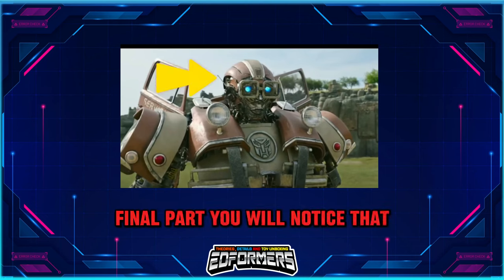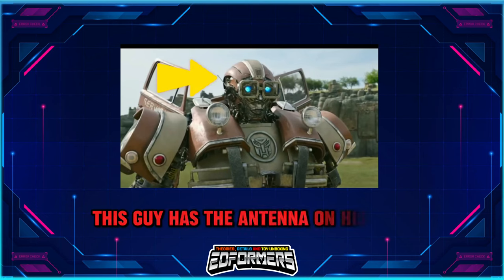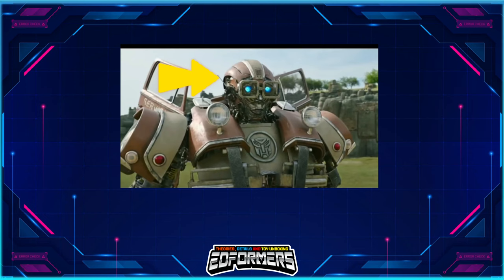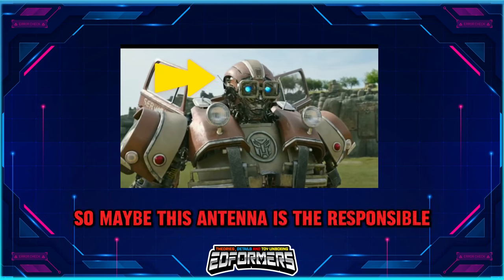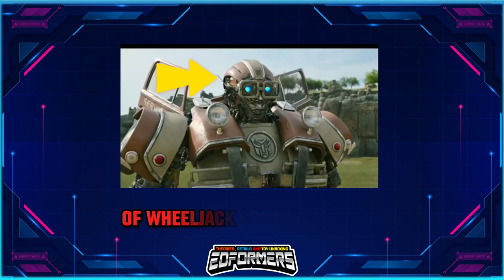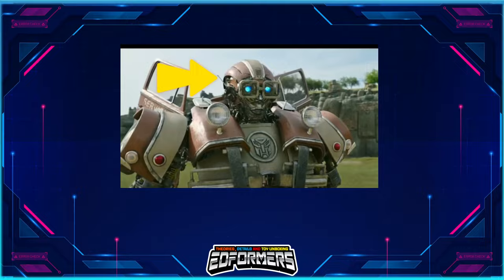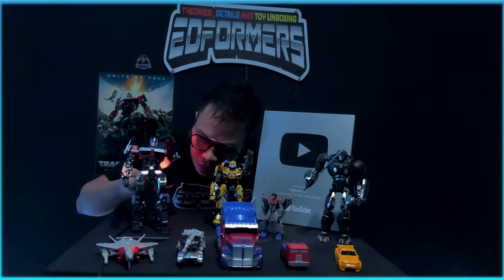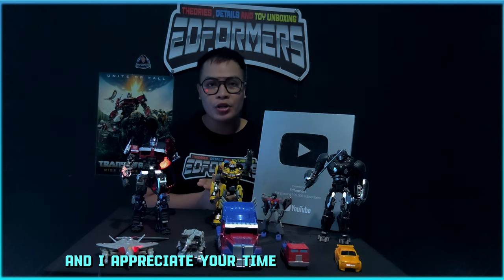Pablo is just Wheeljack's puppet ?! | Theory and Proof.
For todays video we are going to discuss the theory about wheeljack in Transformers: Rise of the Beasts is actually just a Puppet ?!

Movie : Transformers: Rise of the Beasts

Production
companies

Skydance

Hasbro

New Republic Pictures

Di Bonaventura Pictures

Bay Films

Distributed by: Paramount Pictures